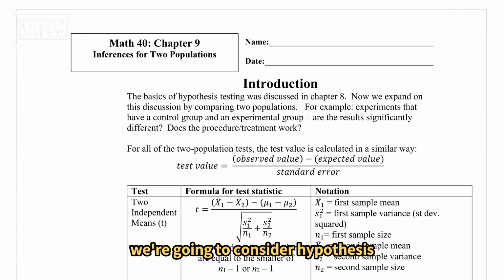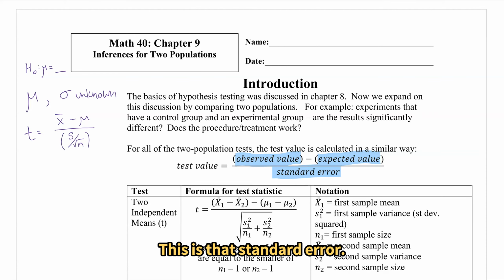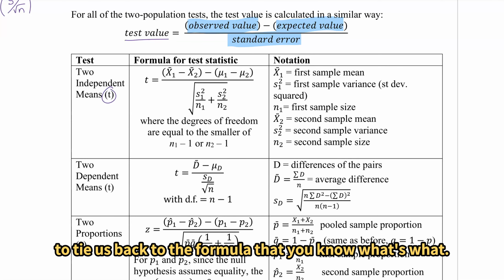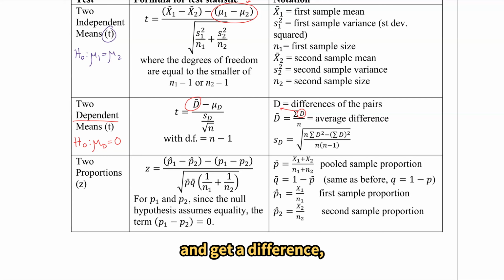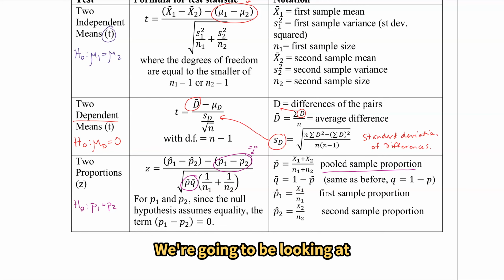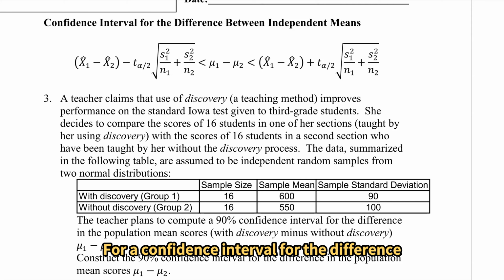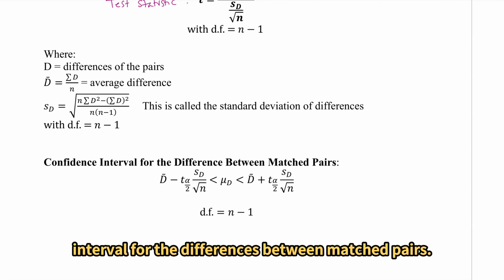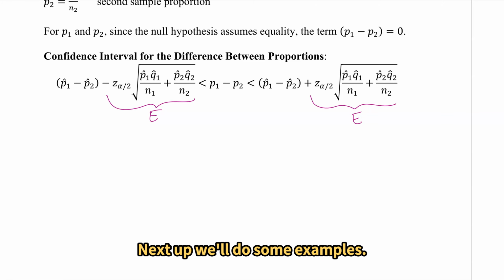Ch 9 Two Populations Introduction